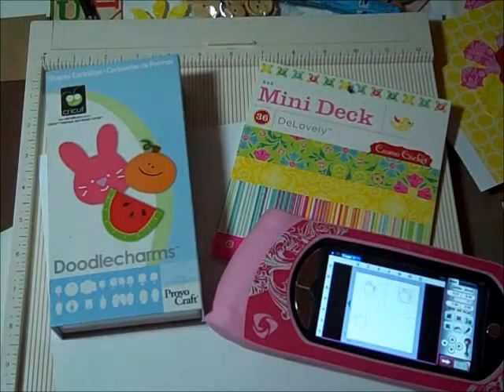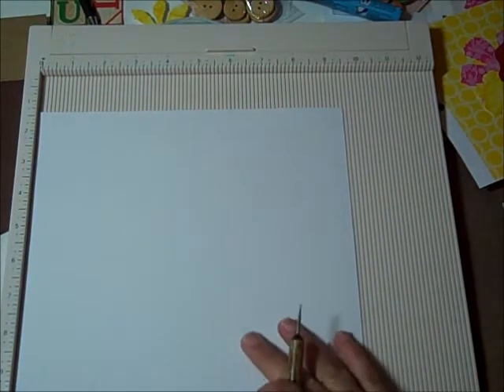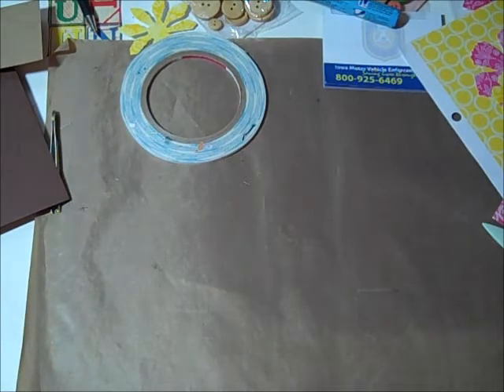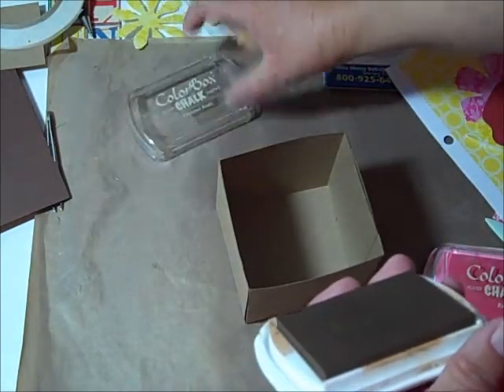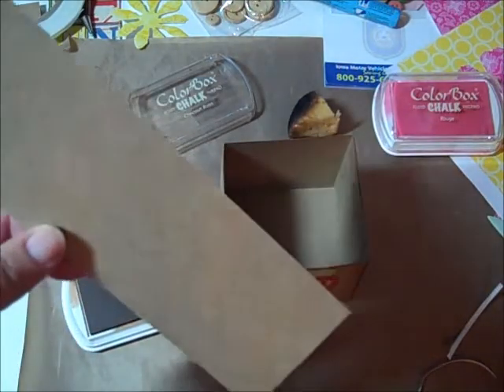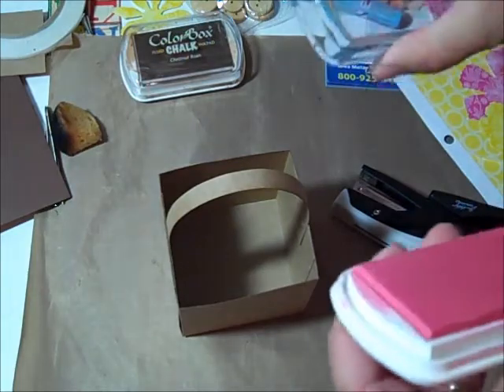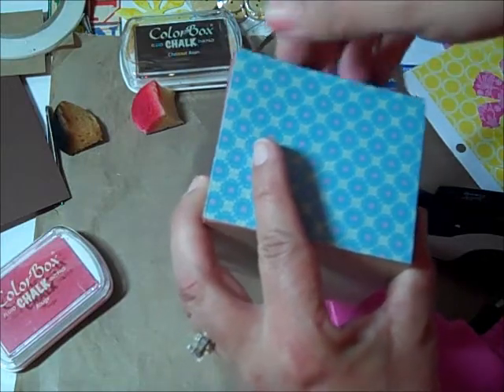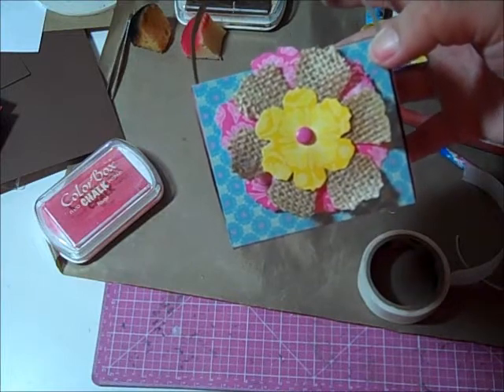Apple Basket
A small gift basket for my Bank Peps.